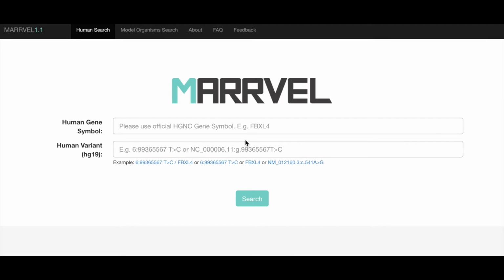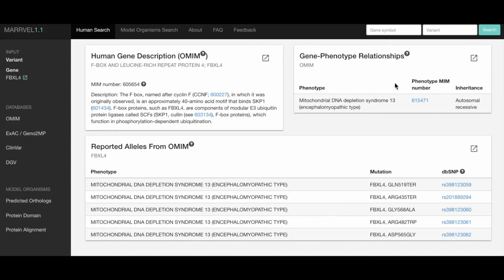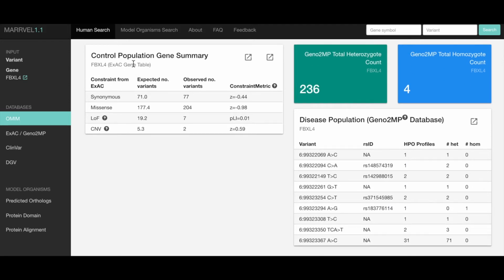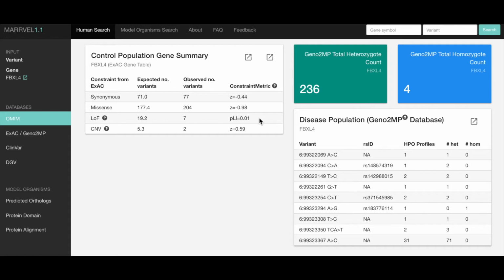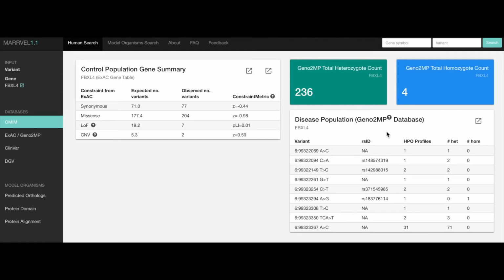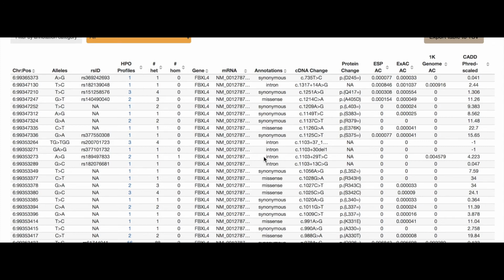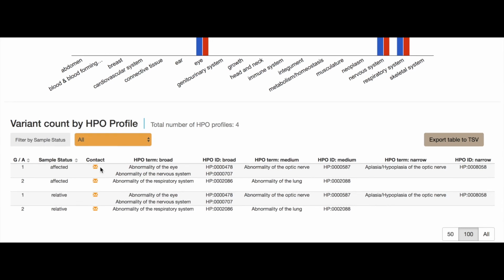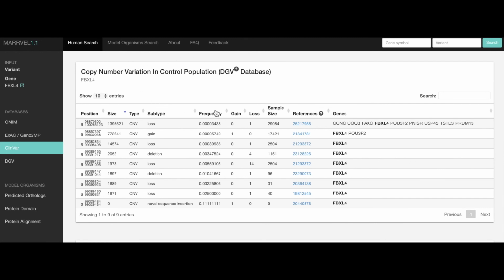Gene ONLY: How to use human genetics databases in MARRVEL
How to use gene-centric human genetics databases:

When you only enter a gene for your input, you will see a total of 5 human genetics databases.

You may notice that on the top right corner of each output box, there is an “external link” symbol. These symbols will take you to the original page where that data are displayed.

OMIM or Online Mendelian Inheritance in Man is the first database displayed. OMIM is a manually curated database that aggregates and summarizes information on genetic diseases and traits in human. “Human Gene Description” from OMIM provides a short summary of what is known about the gene. “Gene-Phenotype Relationships” provides any known disease or phenotype associations with your gene of interest. This allows one to determine if this gene is a known disease-causing gene or not. Because there could be a time lag between the publication of a new disease discovery and the time that the paper is manually curated in OMIM, we advise the MARRVEL users to perform a PubMed search to look into recent literature as well.  “Reported Alleles From OMIM” is a list of pathogenic variants curated by OMIM.

ExAC  is a large population genetic database of whole exome sequences of people who are selected to exclude severe pediatric diseases. ExAC provides overall statistics that we can use for gene prioritization. ExAC can be used as a “control population database”, especially for severe pediatric disorders, but requires caution. The “Control Population Gene Summary” box provides gene-level statistics such as probability of finding loss of function alleles in the population. This is called the pLI score and it may tell you how likely a single copy of loss of function of this gene may cause disease.

Geno2MP is a collection of samples from the University of Washington Center for Mendelian Genetics. It contains about 9,600 exomes of affected individuals and unaffected relatives with some phenotypic descriptions. Here we provide a summary of what is found in Geno2MP in the top 2 boxes and also in the “Disease population” box with a list of variants found in their database.

ClinVar is a database where researchers and clinicians submit variants with or without determination of pathogenicity. The top row provides a summary of the types of variants reported in ClinVar.

DGV
DGV is the largest public-access collection of structural variants from more than 54,000 individuals. The database includes samples of reportedly healthy individuals, at the time of ascertainment, from up to 72 different studies.

Variants listed in the DGV box are listed if they contain your gene of interest. This information may help you determine how if your gene is duplicated or deleted in relatively healthy individuals.